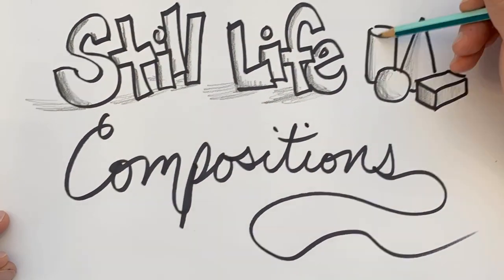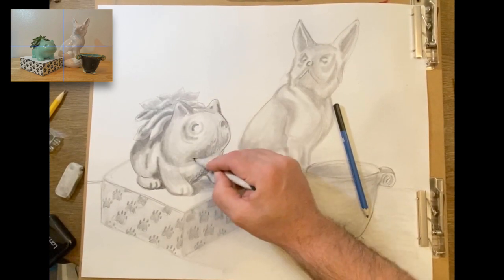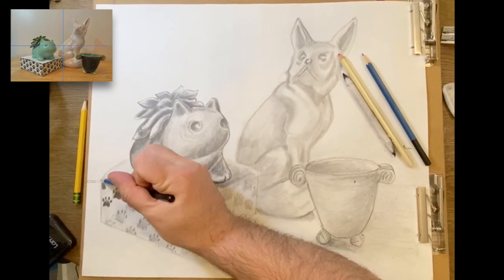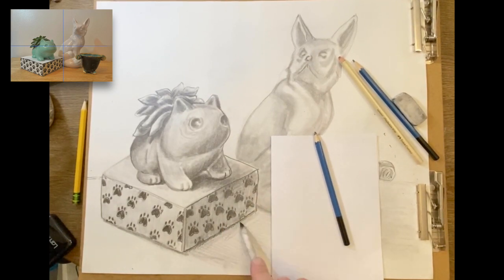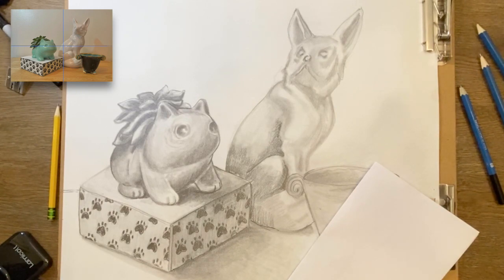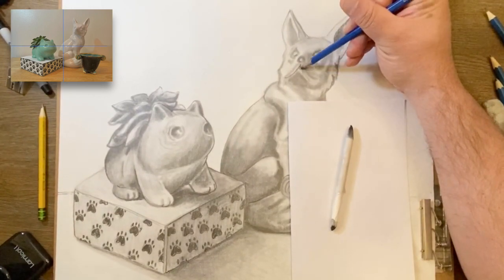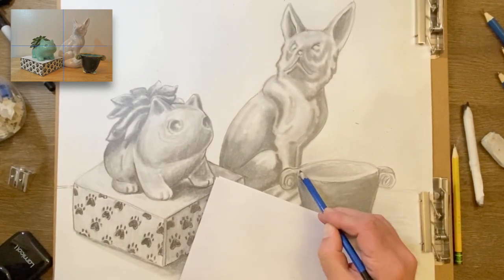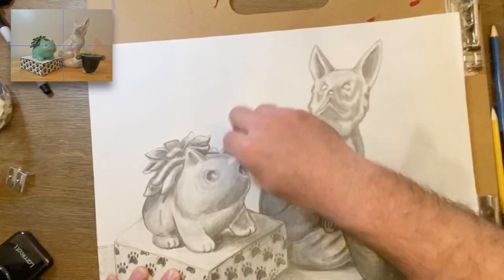Still Life Drawing Part 4: Finishing Touches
This is the fourth and final video in my Still Life Drawing series. Part 1 discussed how to break down a still life into its basic forms. Part 2 reviewed how to combine those forms and block out shadows. Part 3 showcased how to apply tonal shading throughout the drawing

This video will go over how to work back into a drawing that already has tonal shading throughout. I will be reviewing how to create darker shadows, blend out mid-values, and apply highlights. Also, I will discuss and show how to add additional details for the foreground and background.

After watching all four videos, you will have the knowledge to create beautifully rendered still life drawings. I cannot WAIT to see your finished products!

Happy drawing, my friends!